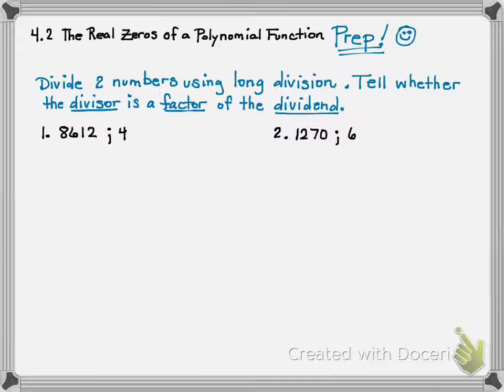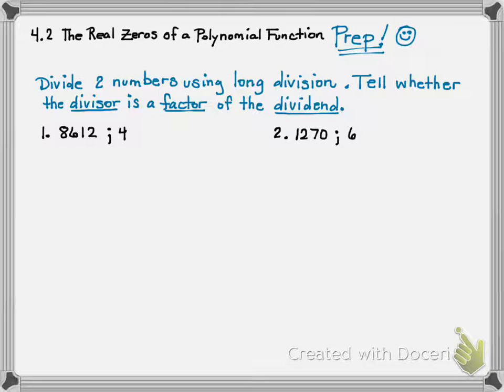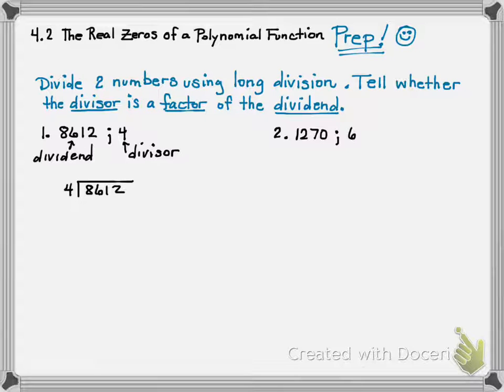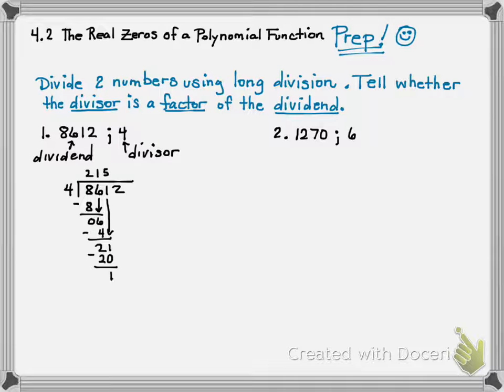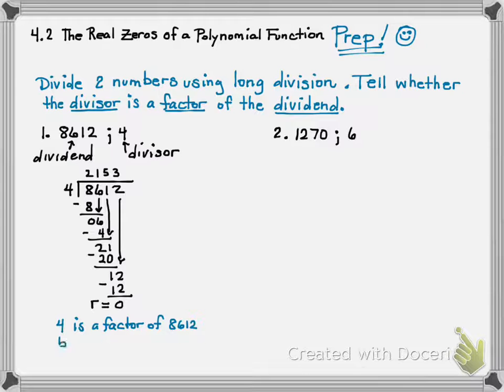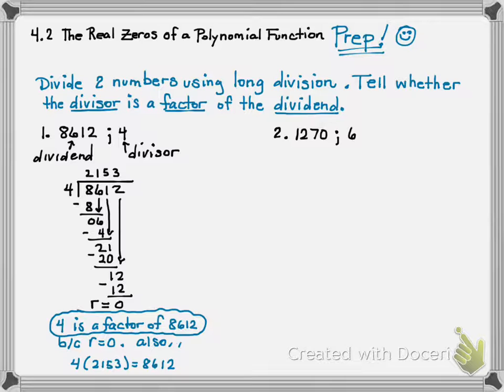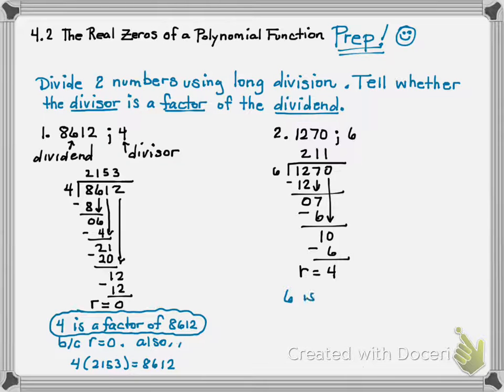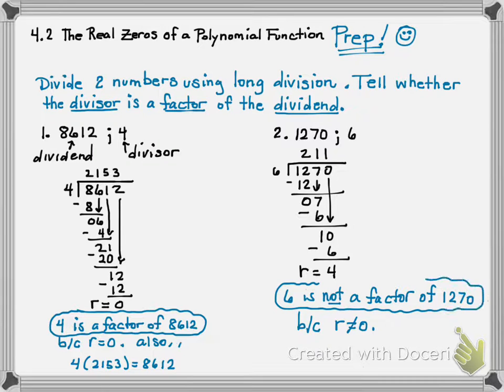PreCalc4 2Prep#1 2